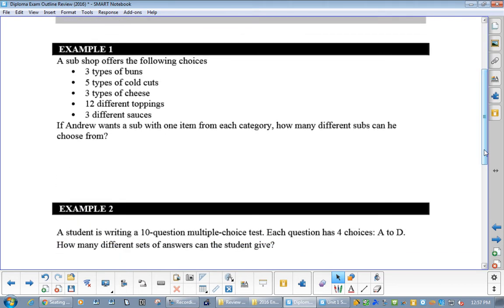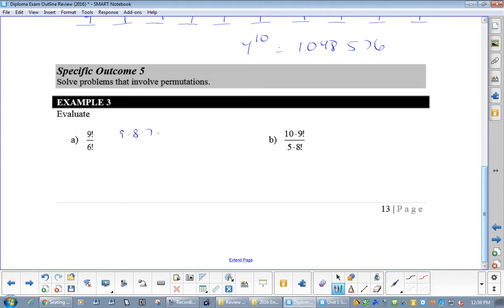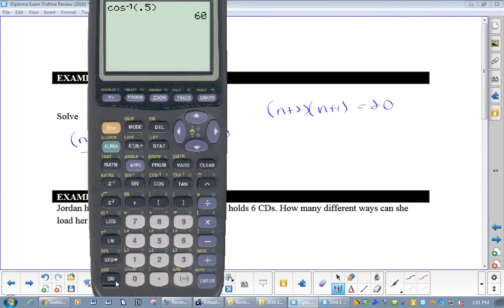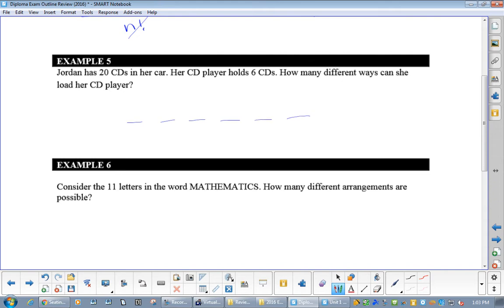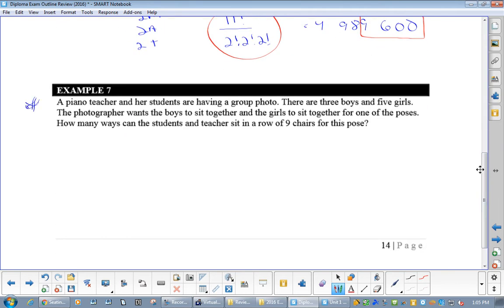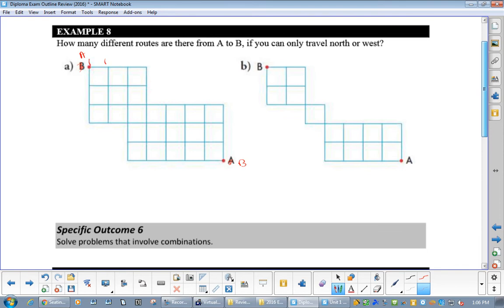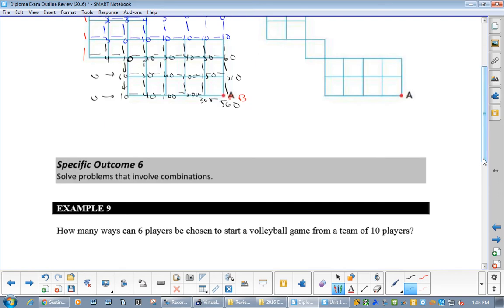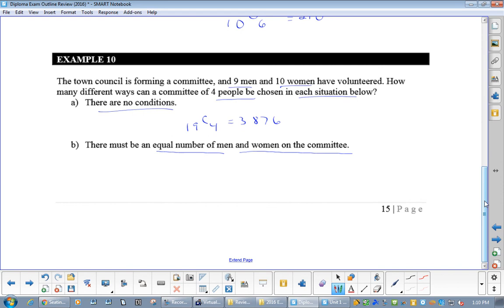6 Counting Methods Review Video